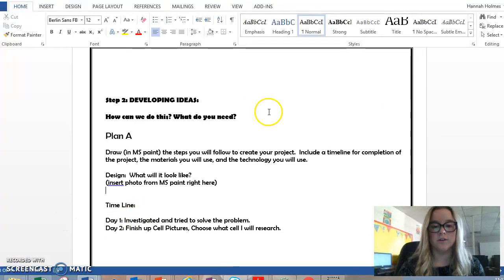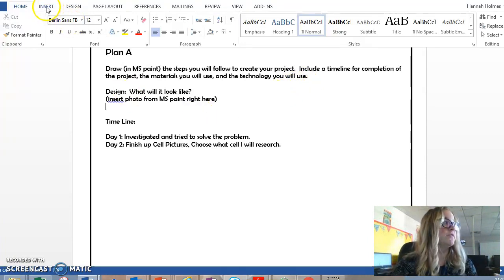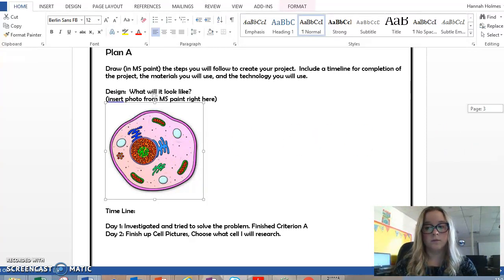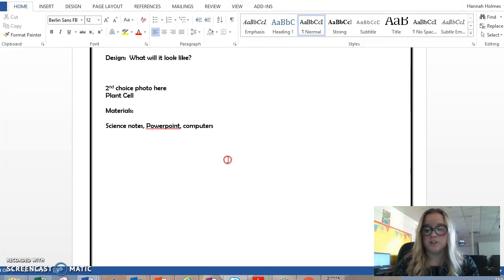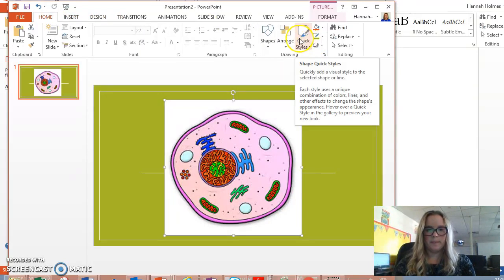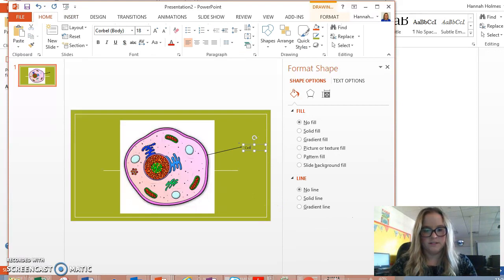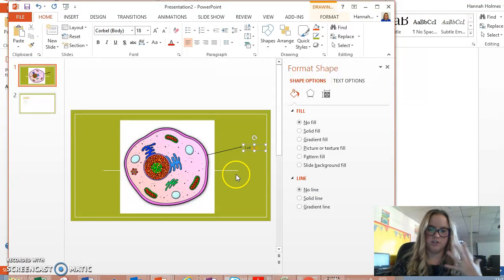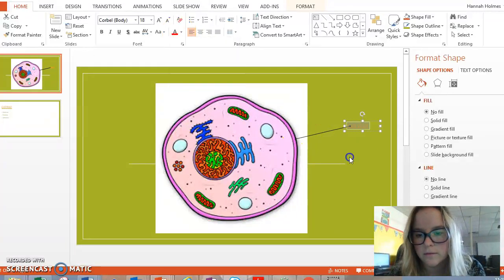Project Day 2